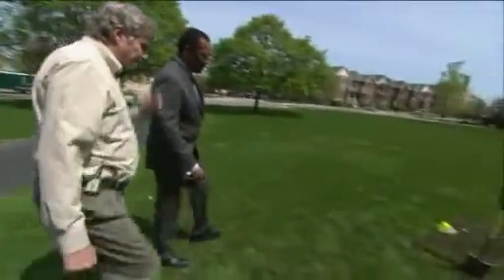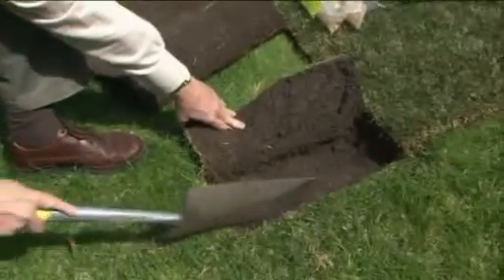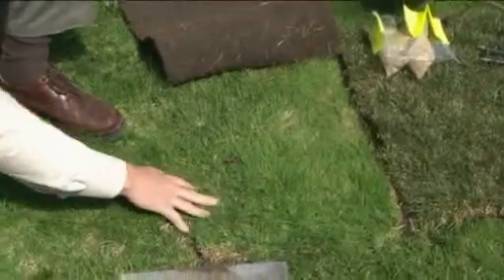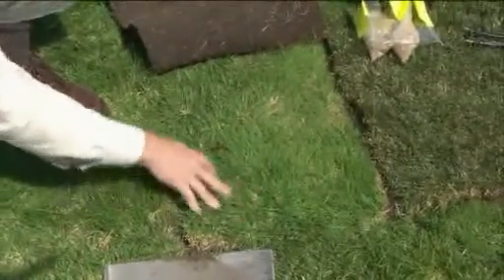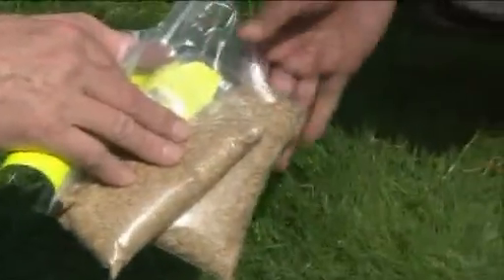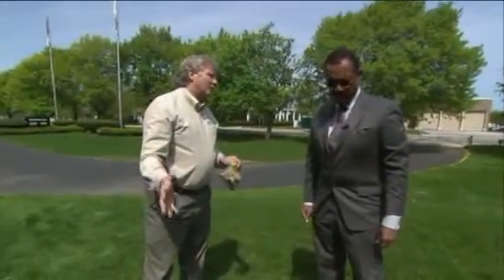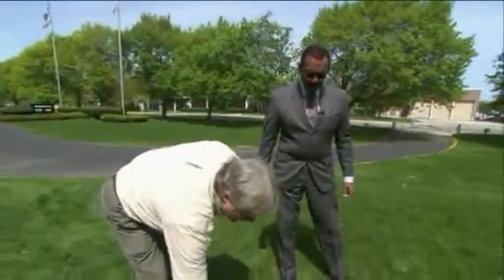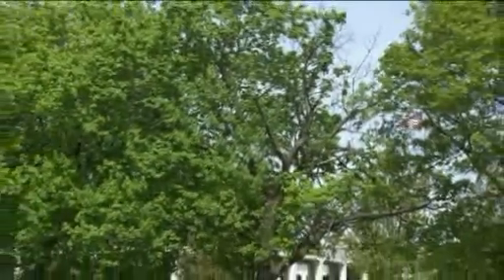Spring-Green Lawn Care's Harold Enger Offers Spring Lawn Tips - WGN 9 News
Harold Enger shows WGN 9 News in Chicago how to get your lawn looking its best for Spring. Step by step, Harold informs the audience on how to make any rough spots disappear.